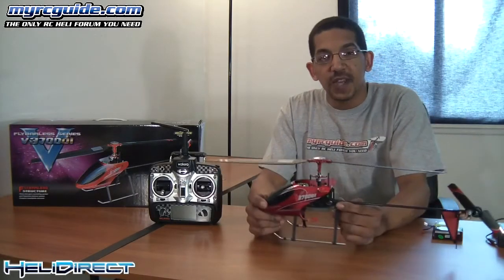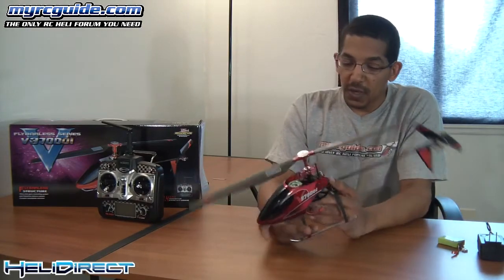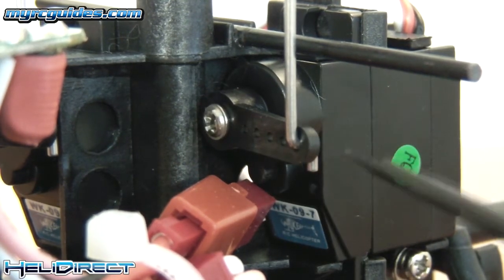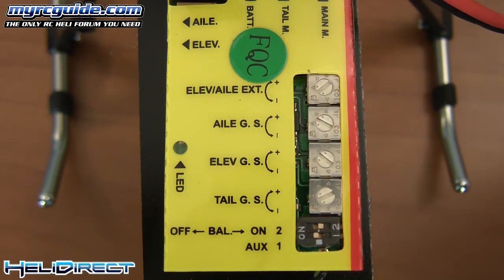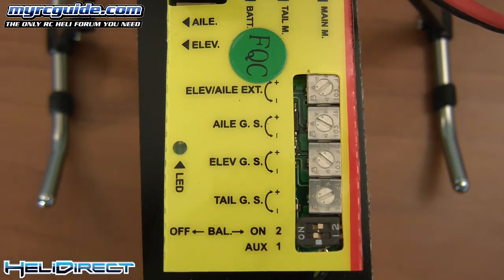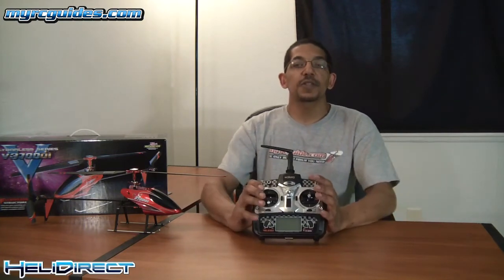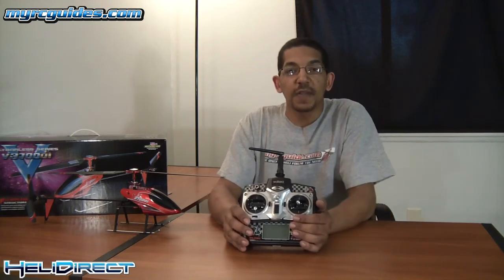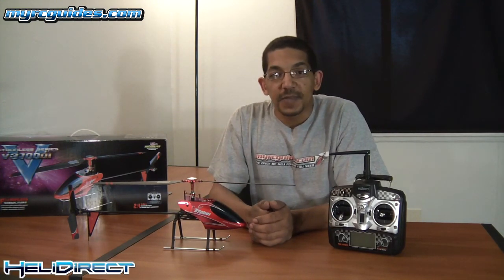Walkera V370D01 Beginners Guide part 2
Part 2 of my Walkera V370 Beginners Guide